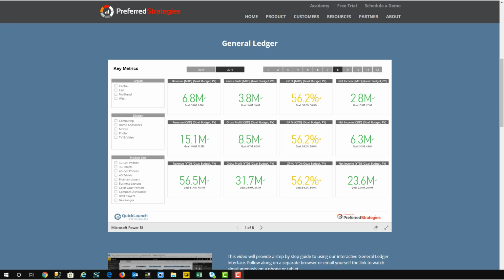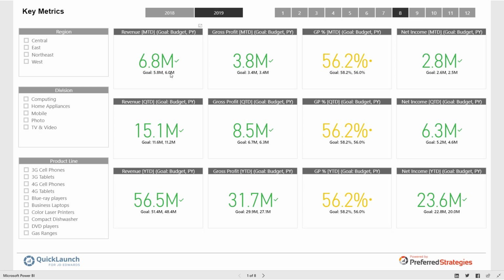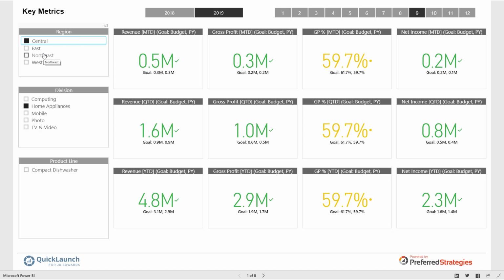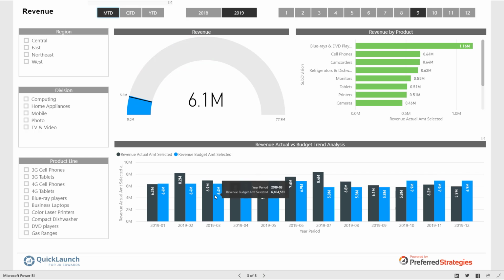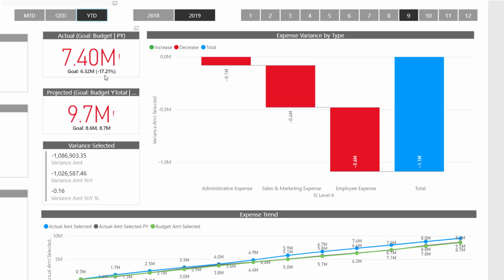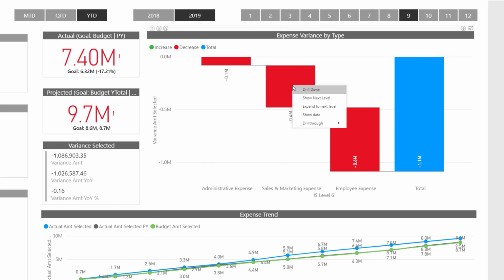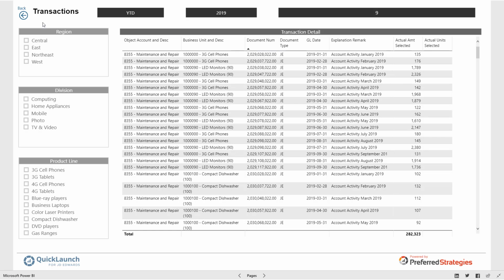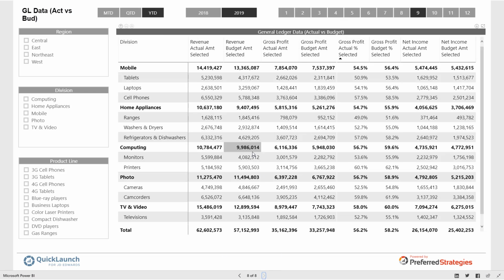General Ledger Interactive Demo Walkthrough